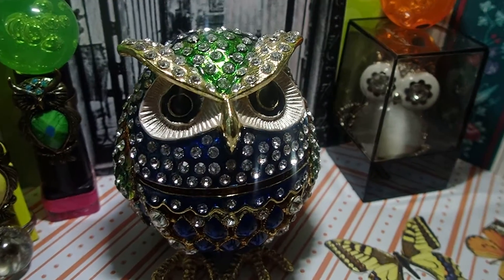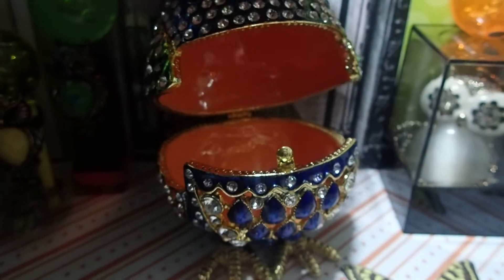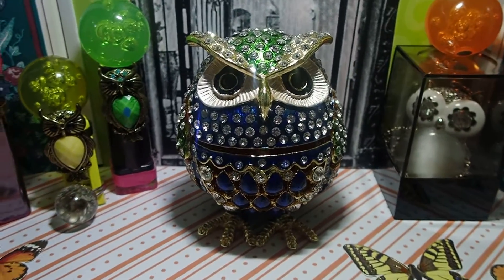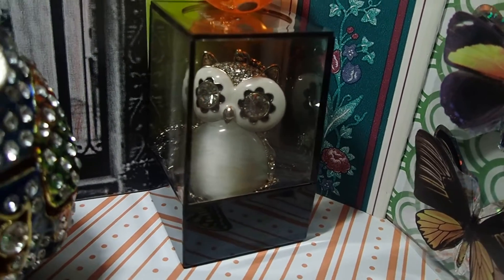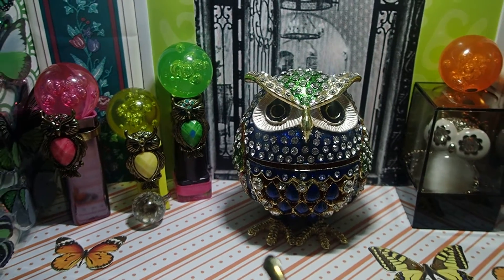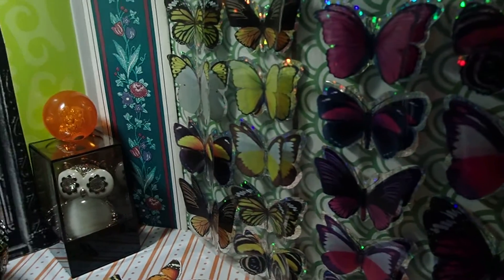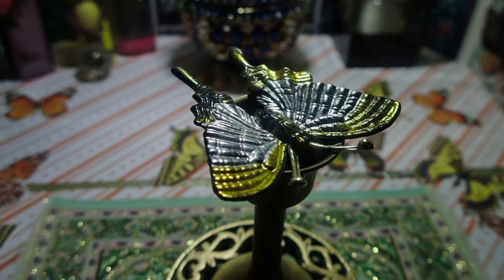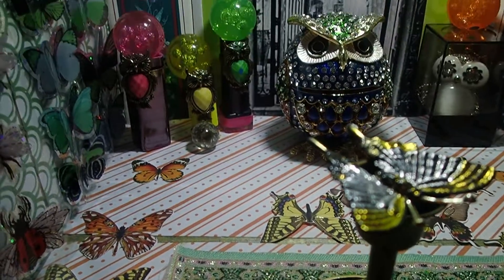Trinket Owl arrives at my Dollhouse Owl and Butterfly Museum!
Many of you probably saw the first version of the Owl and Butterfly Dollhouse Museum, but I had forgotten that I had this beautiful Owl that I could add to the setting and I wanted to share with you.